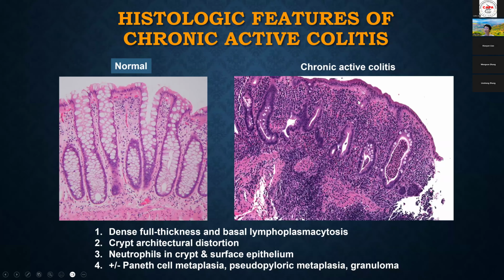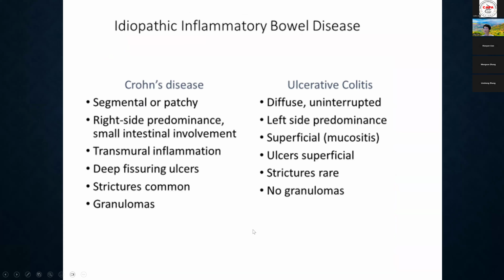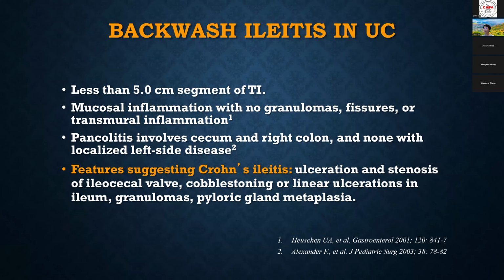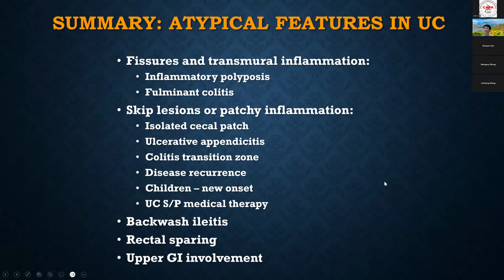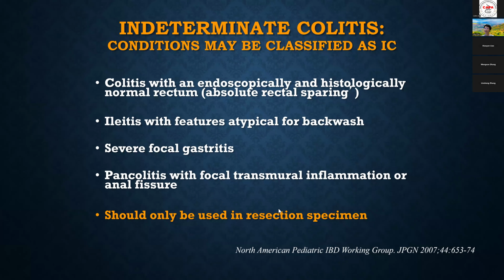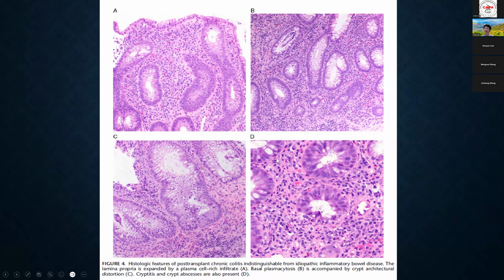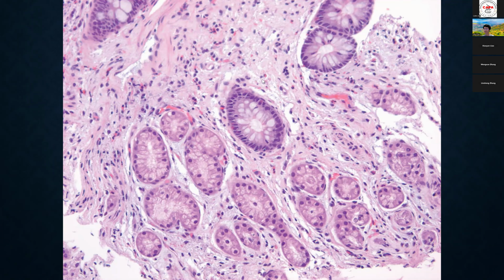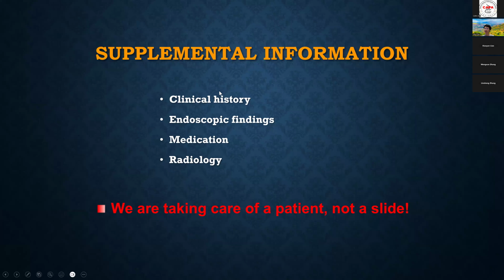8 10 2025 IBD by Dr Lihui QIn